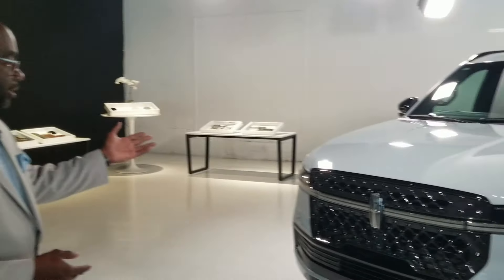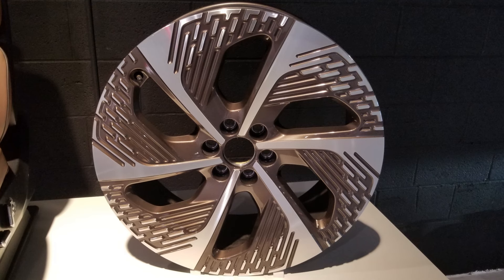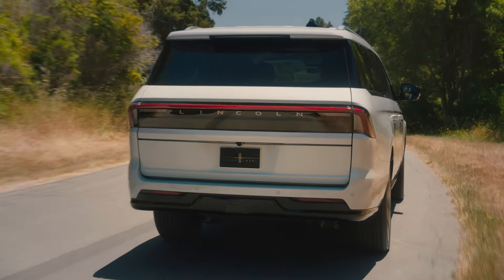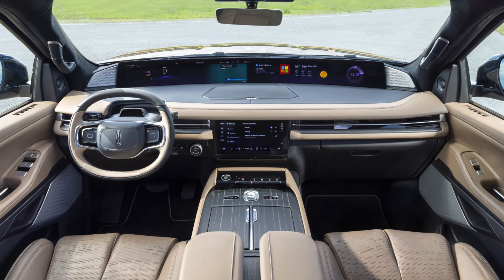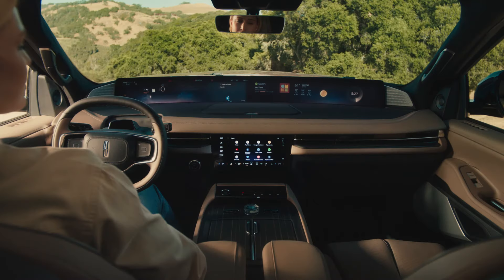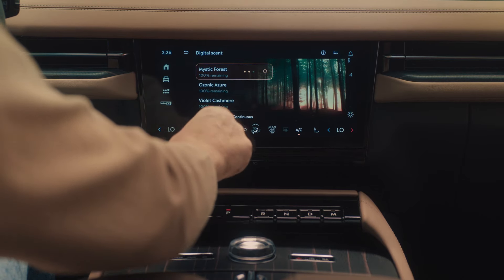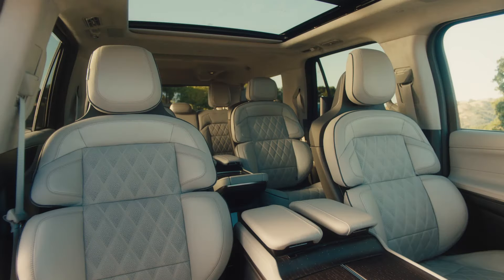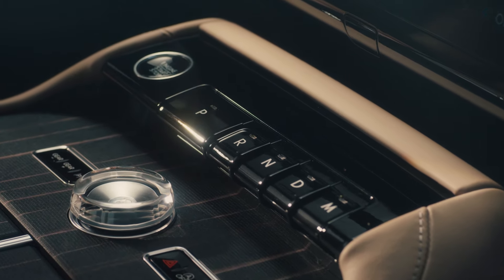The 2025 Lincoln Navigator From the Eyes of the People Who Designed It - Autoline Exclusives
Take a look at the new 2025 Lincoln Naviagtor with a couple of the people that helped design it.